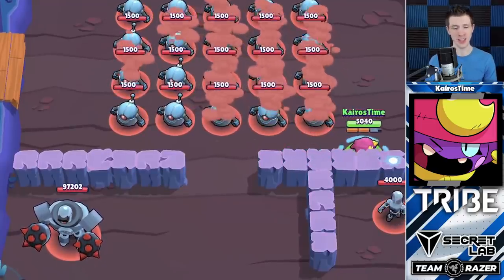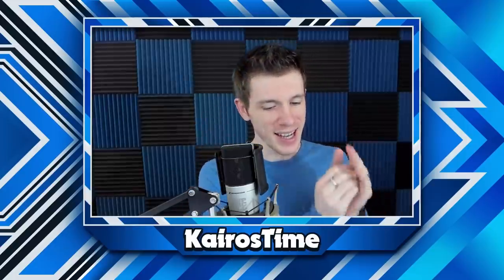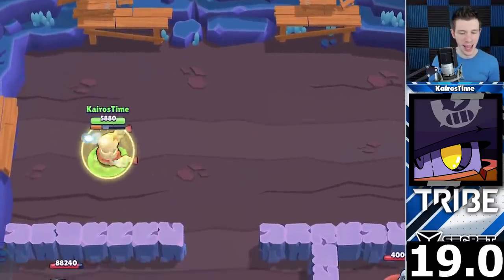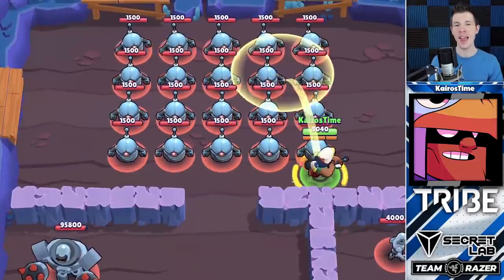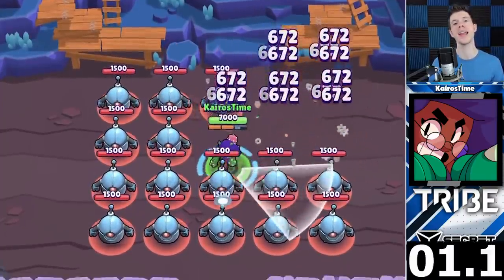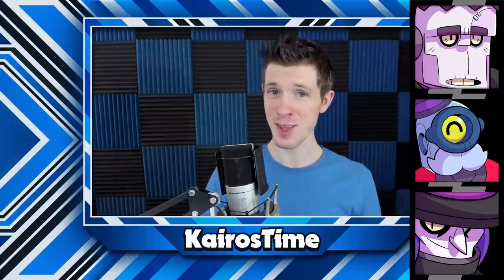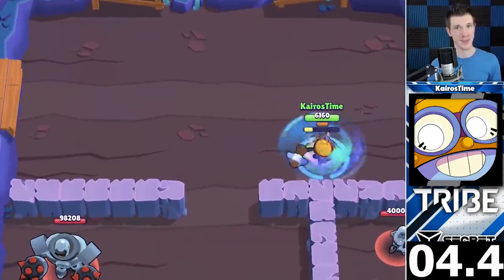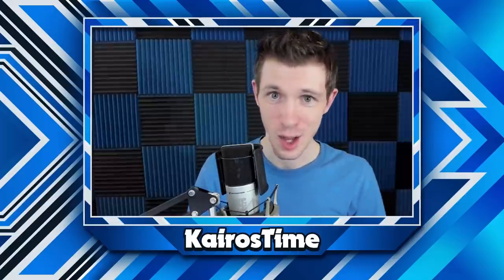Brawl Stars OLYMPICS 2! | The SWARM Test! | Which Brawler Finishes Fastest?!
Swarm Test Olympics | KairosTime - Brawl Stars

Today we're going to be going over the SWARM test Brawlympics in Brawl Stars! Which brawler will be able to clear the swarm 1st and which will be last?! Find out in the latest episode of the Brawl Stars Olympics!

EPIC SUPPORT!

Silver Tier Supporter(s):
- evilQD

Executive Producer(s):
- MathBandit

SOCIAL MEDIA!